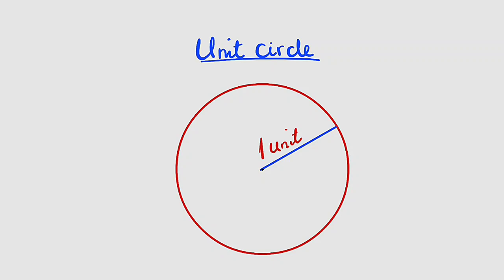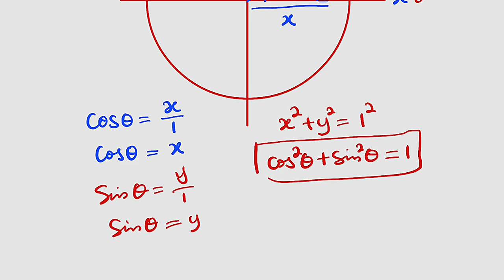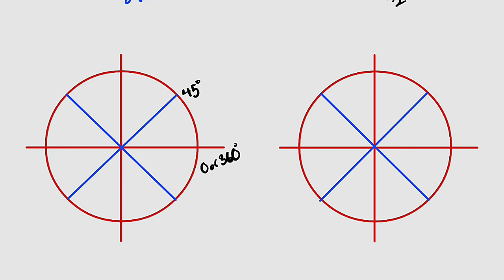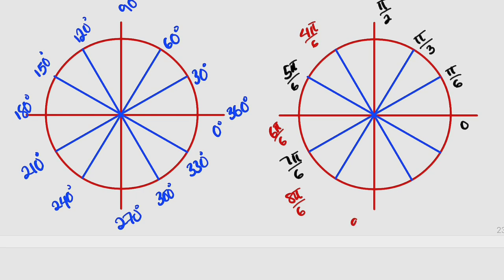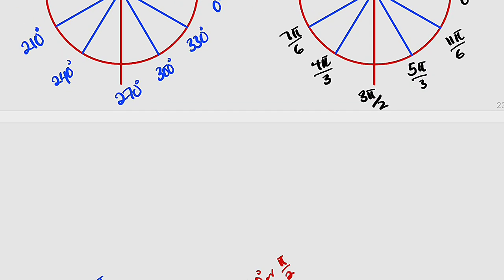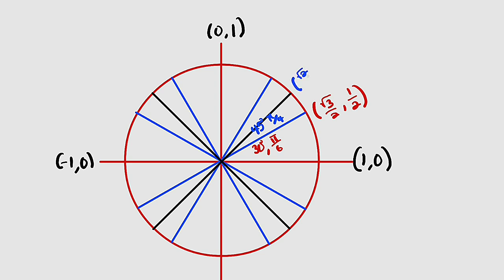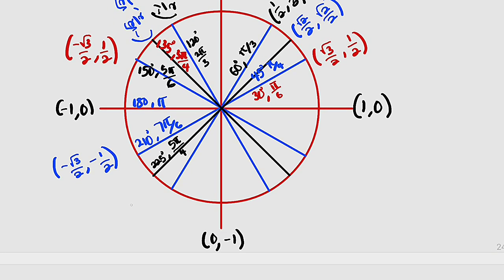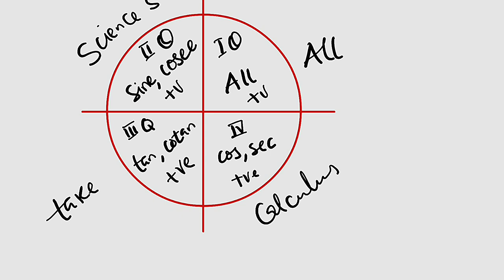Unit Circle | Almost all you need to know about a Unit Circle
Explore the essentials of the unit circle in this comprehensive guide! This video covers all the key concepts students need, from understanding radians and degrees to mastering sine, cosine, and tangent values at every important angle. Learn how to navigate the circle with ease, identify quadrants, and apply unit circle principles to trigonometric problems. Perfect for students aiming to strengthen their foundational understanding of trigonometry!